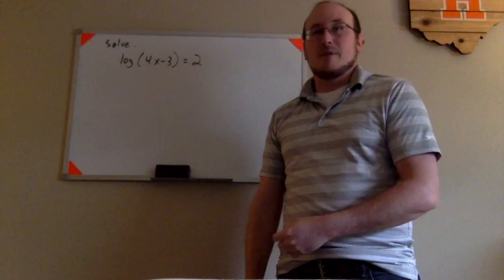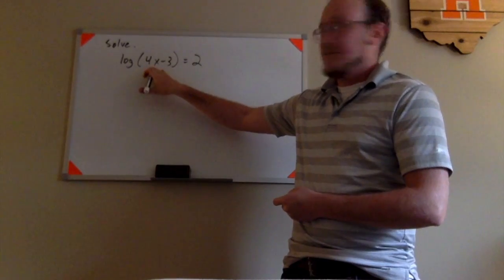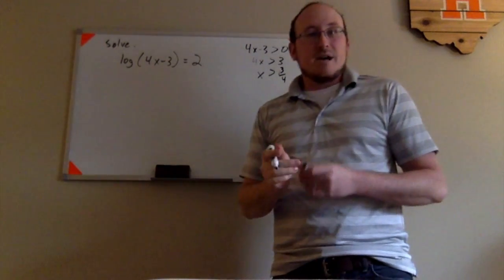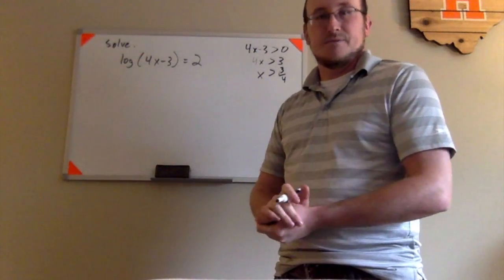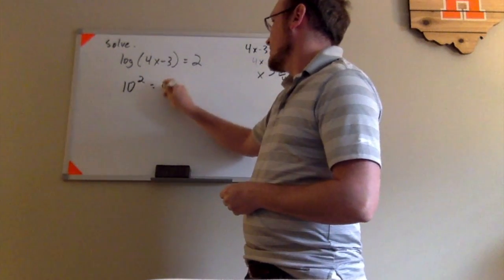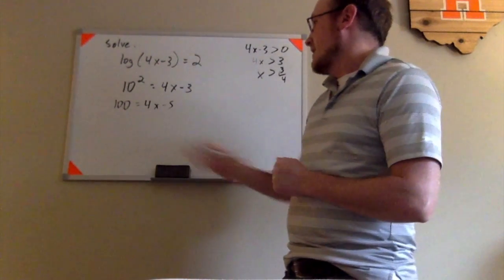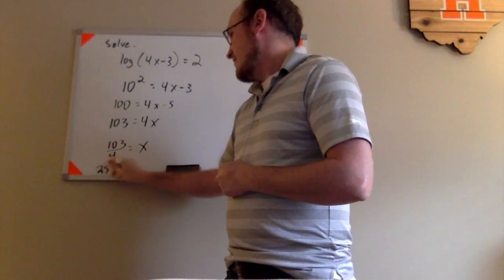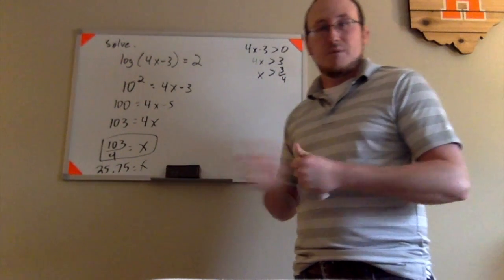Solving Logarithmic Equations Involving a Single Logarithm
In this video, I show students how to solve a logarithmic equation involving a single logarithm.